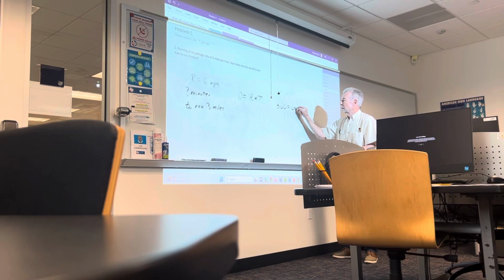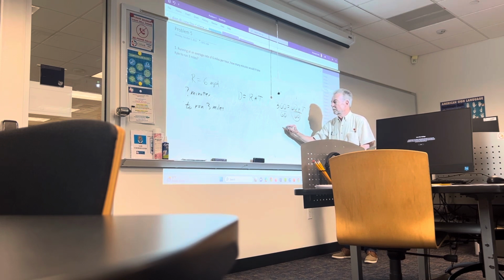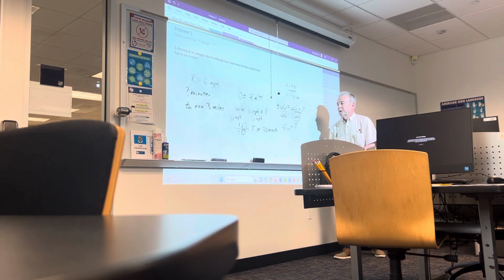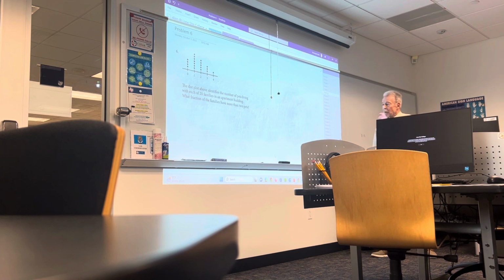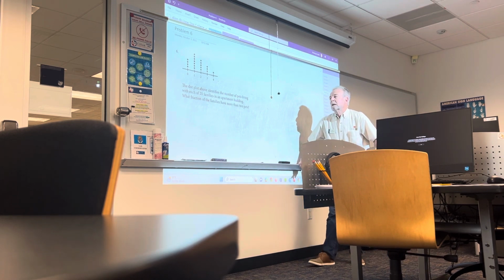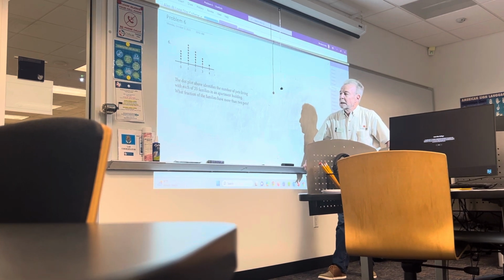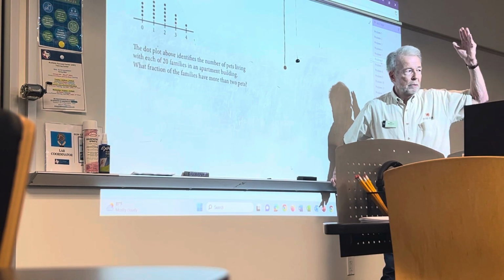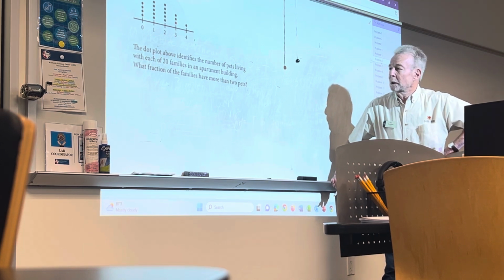Problem 5-Math TSI